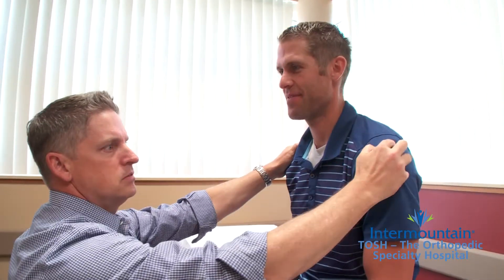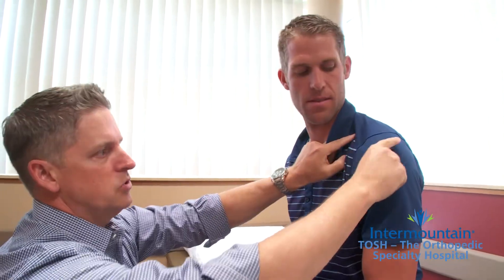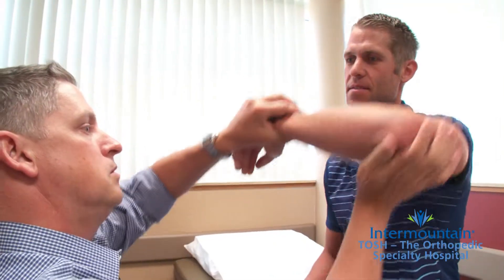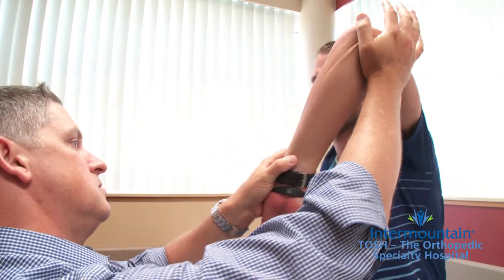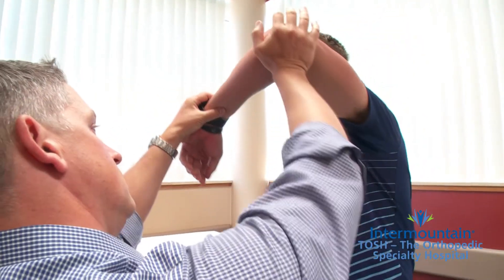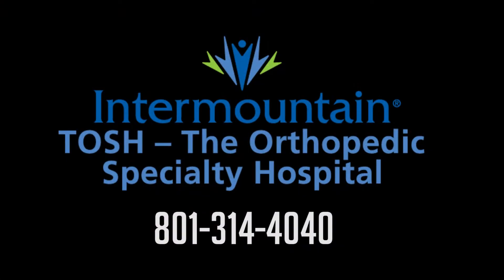Shoulder Separation Injuries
What does a should separation injury feel like? Dr Jared Dunn, TOSH Sports Medicine Physician, explains the injury and potential treatment options.